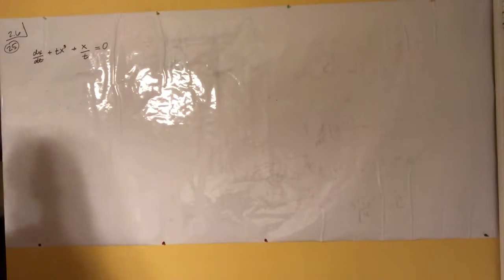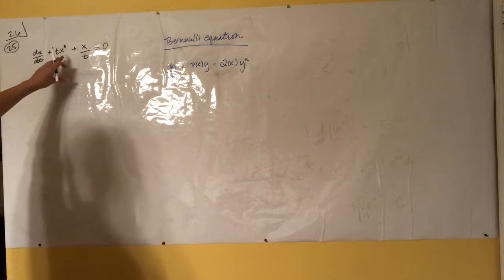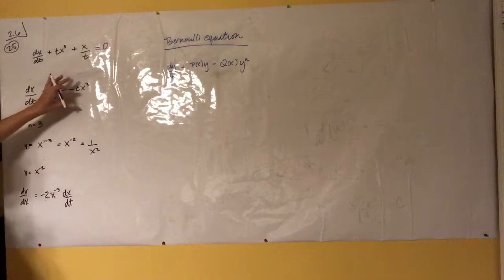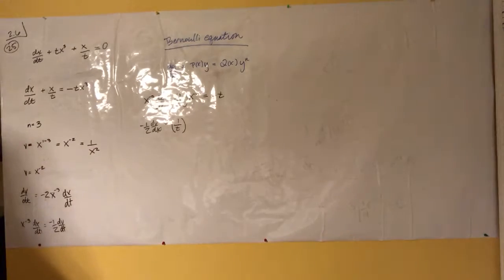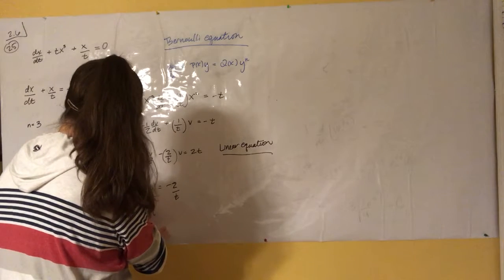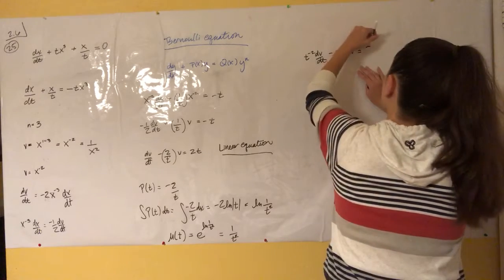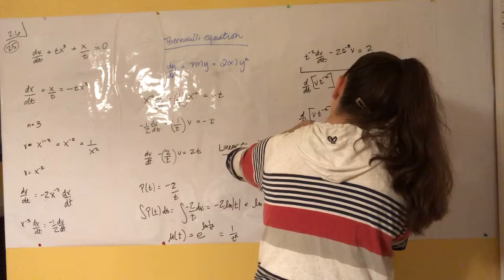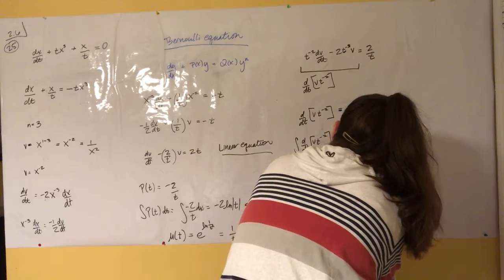Bernoulli equations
Differential equations- Bernoulli equations.